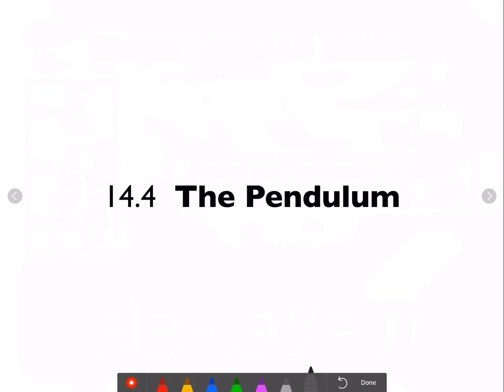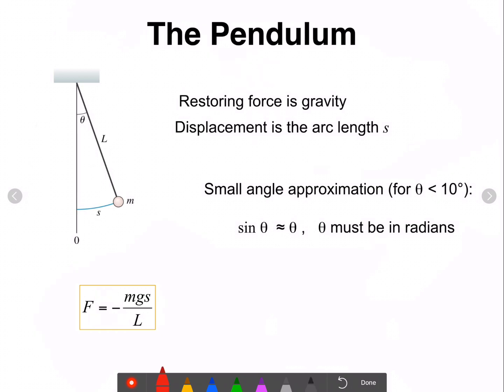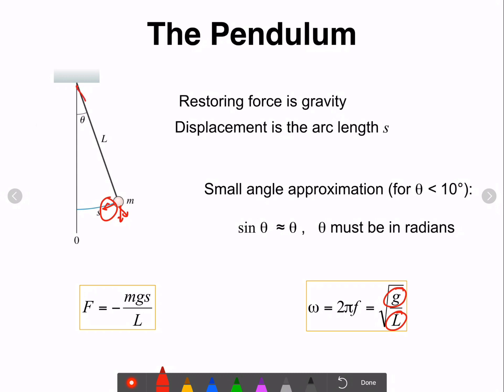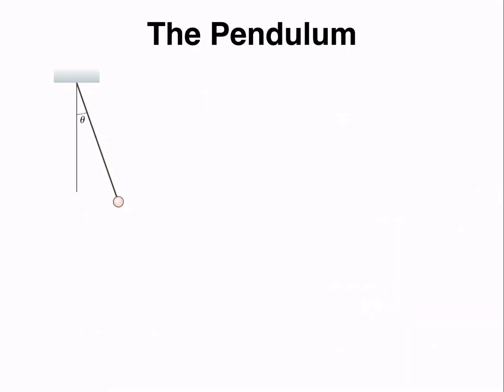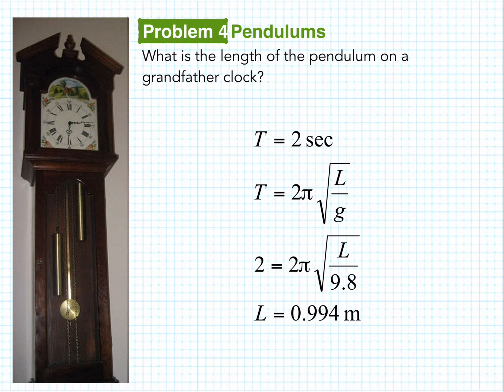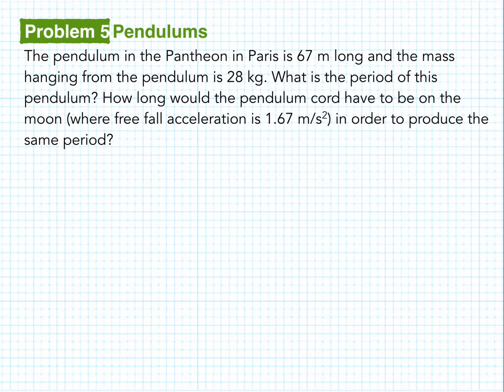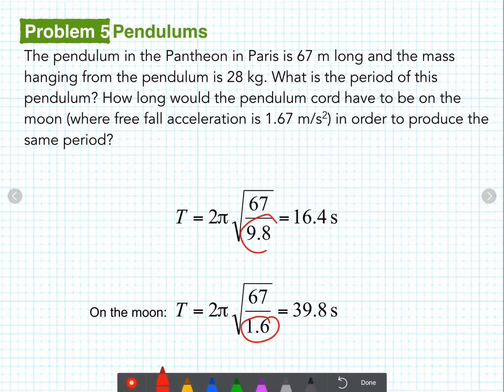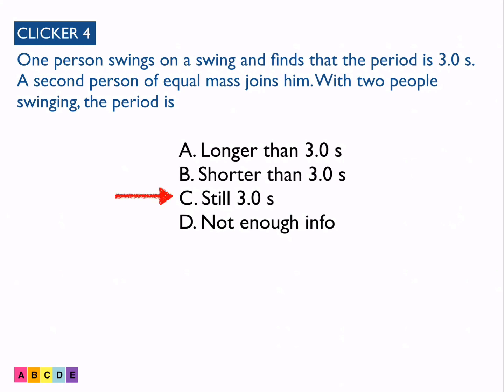SHM 03 - Pendulums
Table of Contents:

01:43 - Problem 4
01:57 - Problem 5
02:18 - Clicker 4